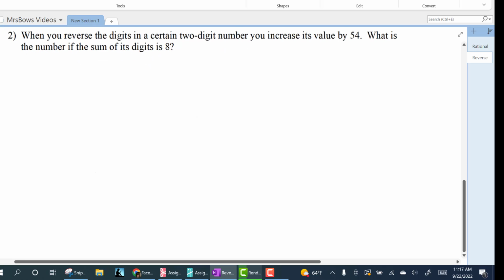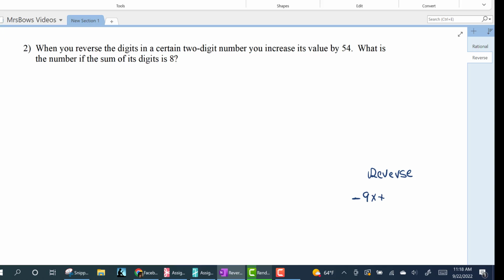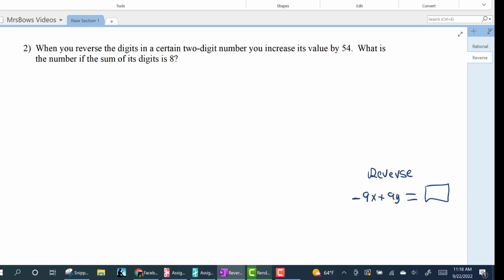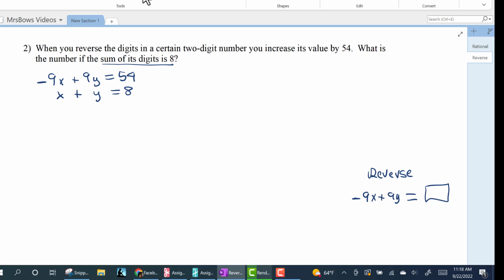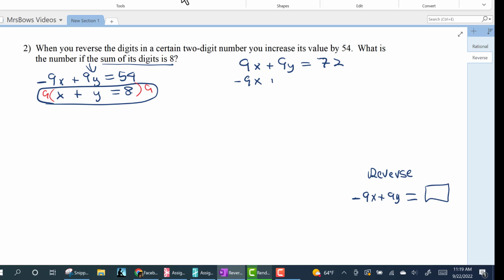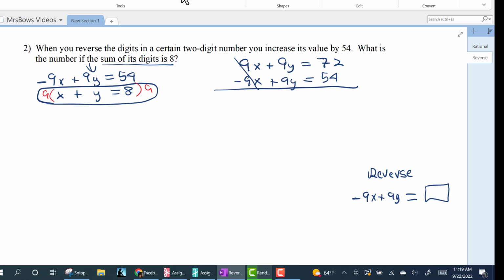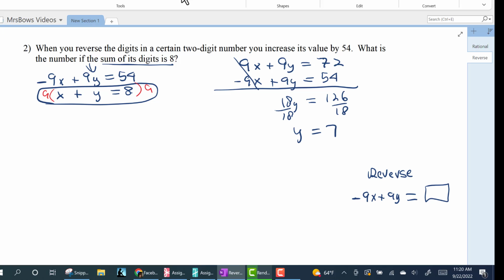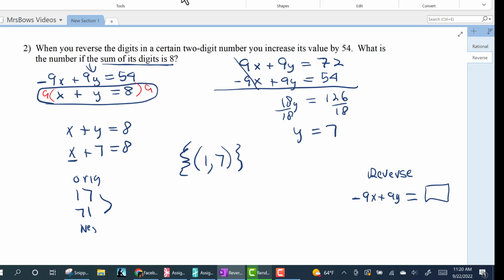Reverse Digit Word Problems - #2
In this video I show how to use the set-up information from the first video to make solving reverse-digit word problems fairly simple.